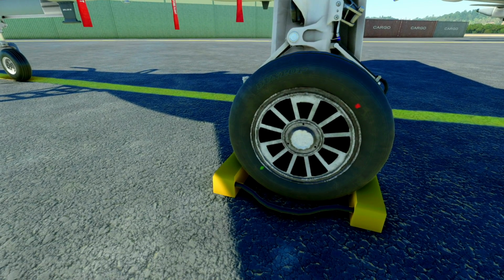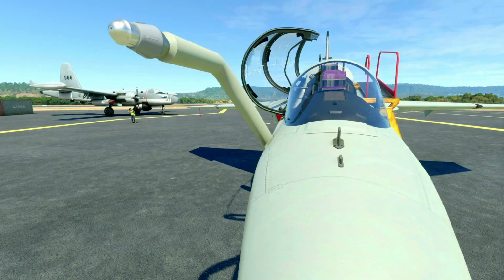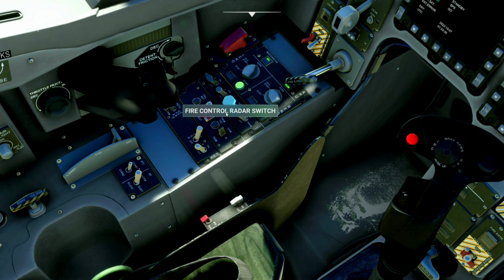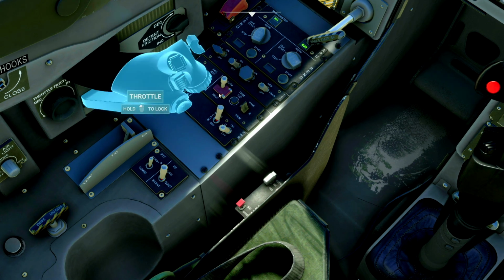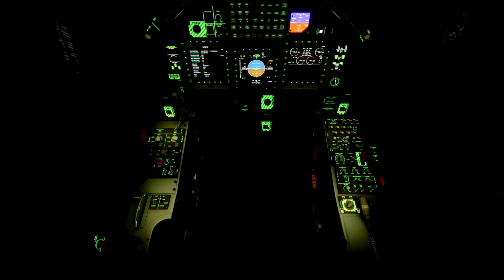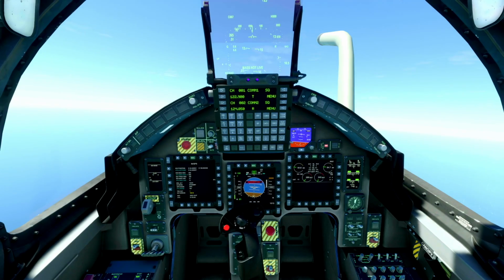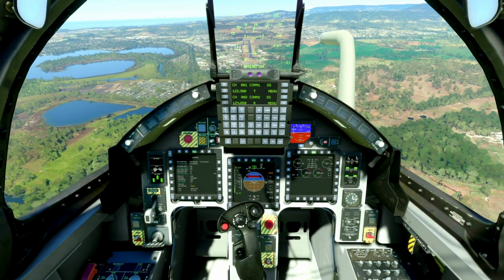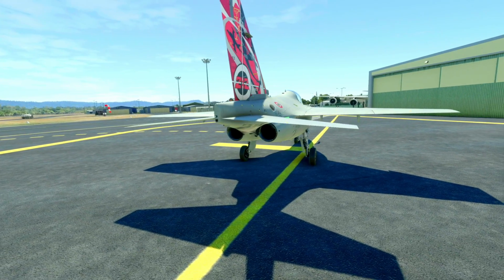IndiaFoxtEcho Leonardo MB-346 Review Xbox Series X MSFS 2020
Flight and review of India Foxt Echos latest relwase on Xbox the Leonardo MB-346.